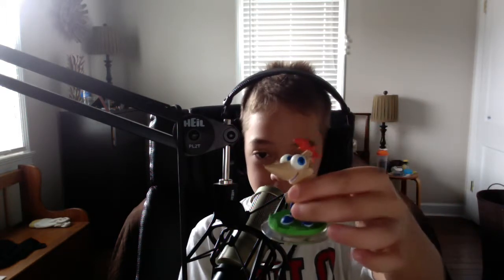Disney Infinity Phineas and Ferb Review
The Kid Caleb reviews the figures Phineas and Agent P from Disney Infinity game.